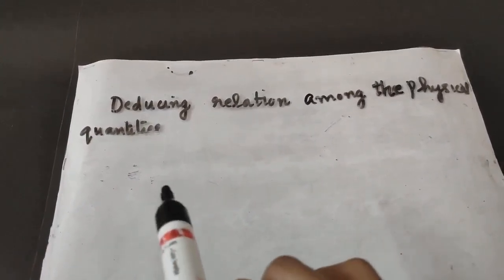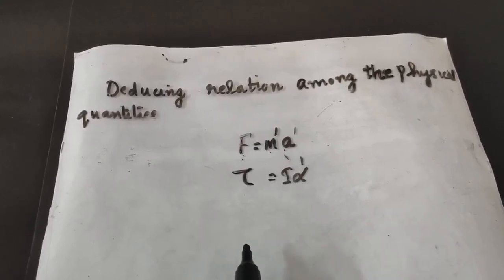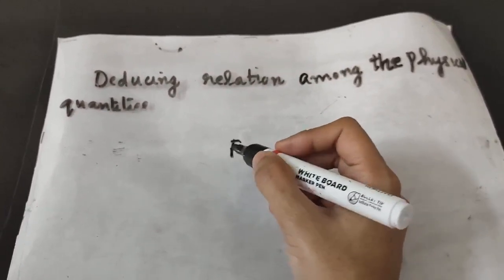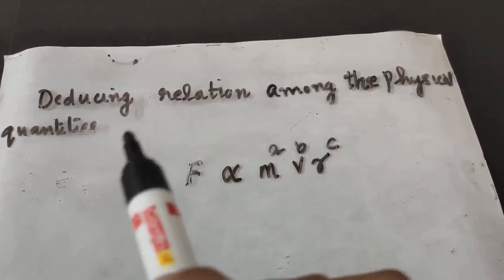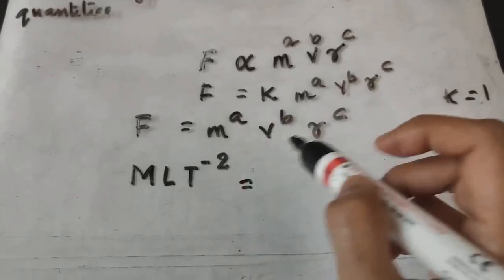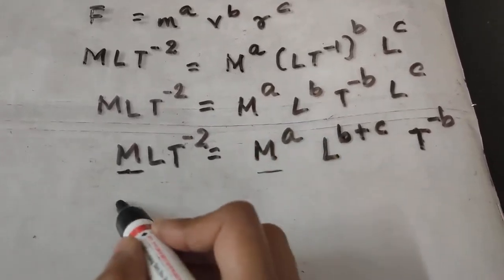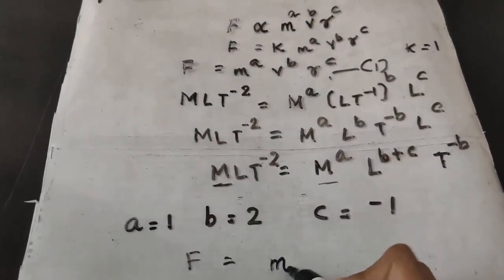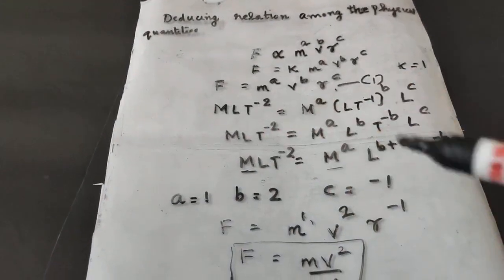Deducing relation among the physical quantities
Plus one, application of dimensional analysis